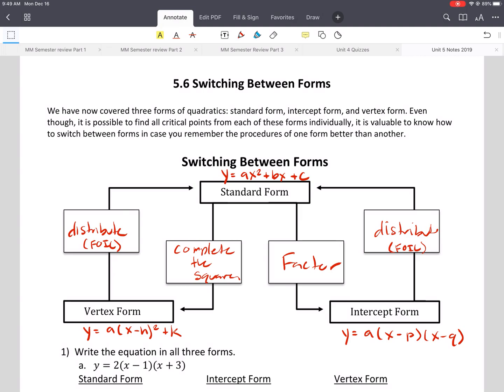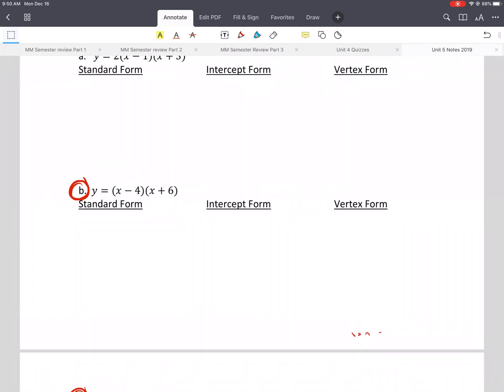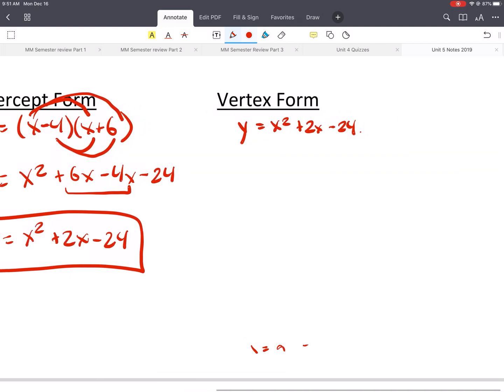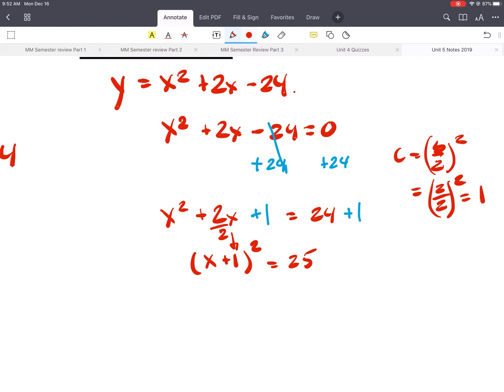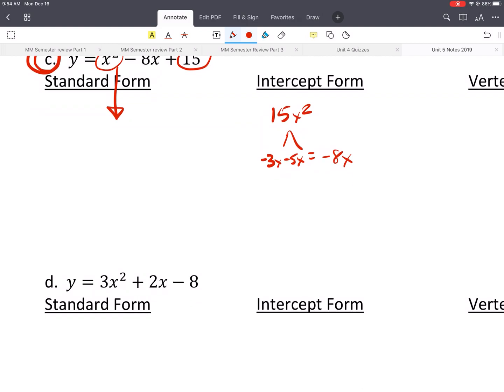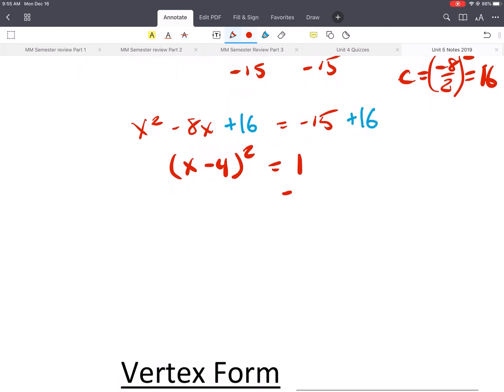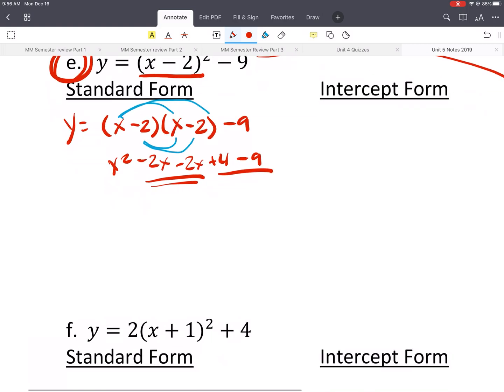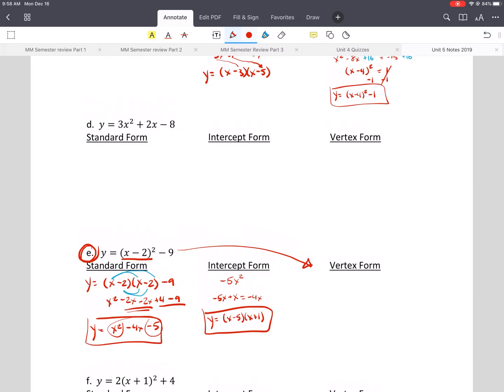S2 5.6 Switching between forms